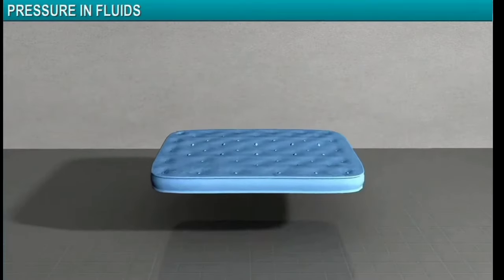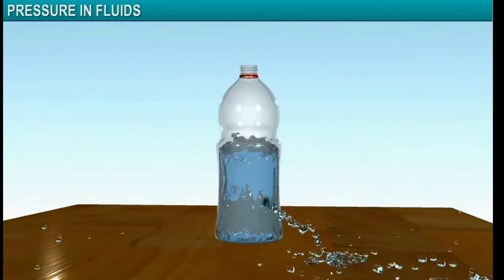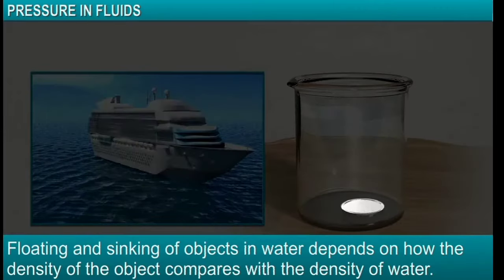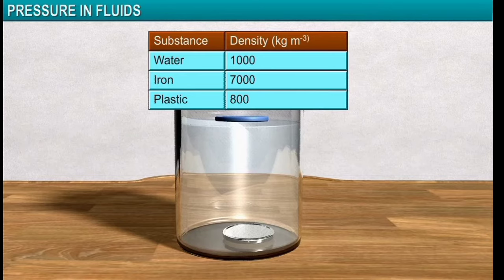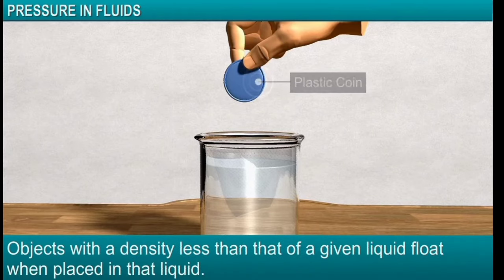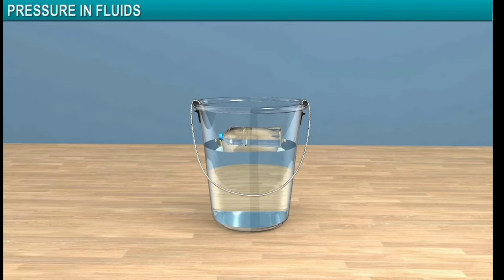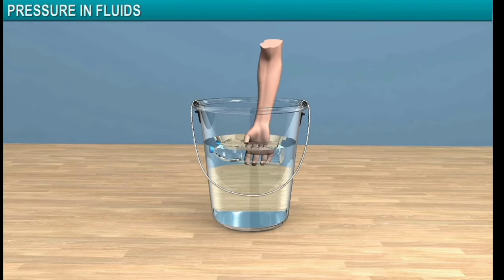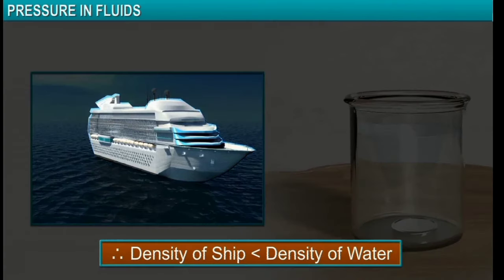Pressure in fluids |⚡ 3d animation | Class 9, Physics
It is important to understand the term thrust first before understanding pressure. The force acting on a surface is known as the thrust. It has both direction and magnitude. The force exerted per unit area applied in a perpendicular direction to the object surface is known as pressure. This perpendicular force is known as thrust. Hence, pressure can also be defined as thrust per unit surface area. Fluid pressure is the pressure exerted by a fluid. For example, water (fluid) in a glass (container) exerts pressure in all directions, at all points.

Let's now define atmospheric pressure.The air in the earth's atmosphere exerts a force upon all the objects in the atmosphere and also on the earth. Atmospheric pressure can be defined as, the force exerted by the atmospheric air upon a unit area.